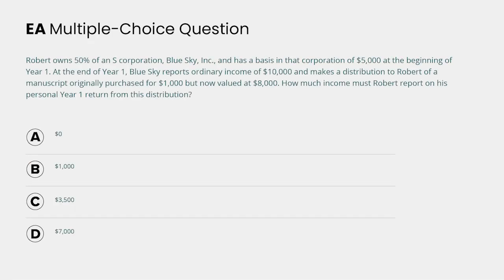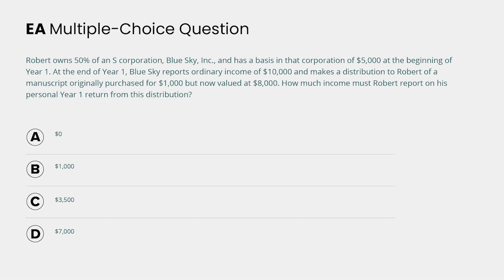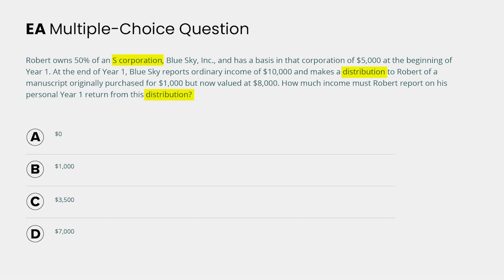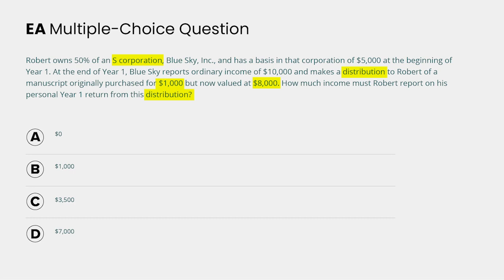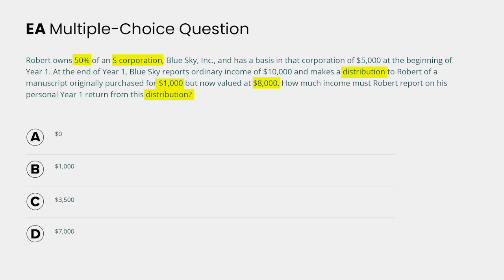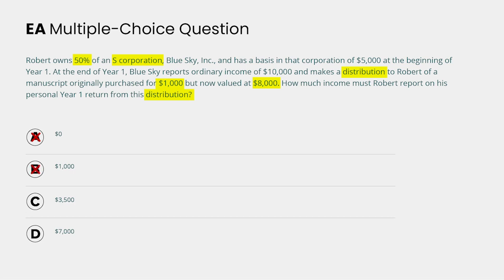Free EA Exam Part 2 Practice Questions | Distributions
Learn how to tackle questions about distributions from S corporations on the EA Exam in our free practice question series!

See how topics are tested on the real exam.
Try 40 free EA exam practice questions!

Ready to see why Gleim is the most widely used EA Review?
Try our free Premium EA Review demo!

Chapters:
0:00 - Intro
0:09 - Question Overview
0:30 - Answer Choice Overview
2:43 - Answer Reveal
2:50 - More Videos